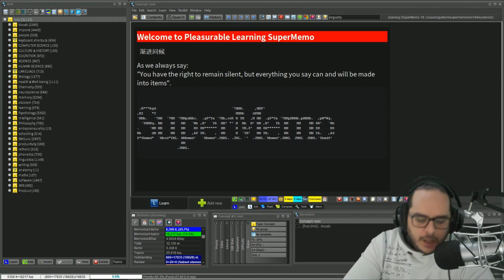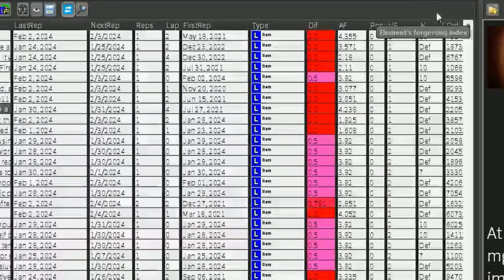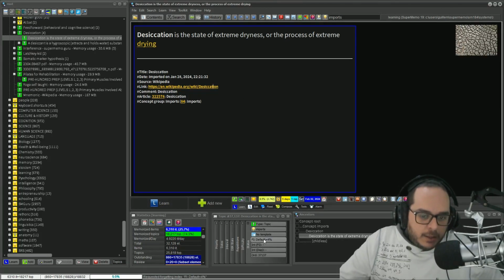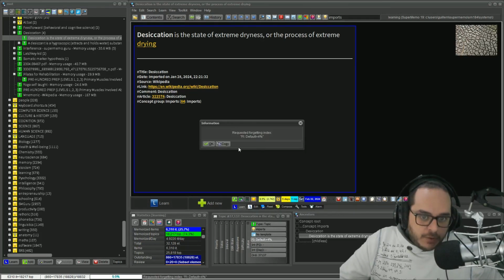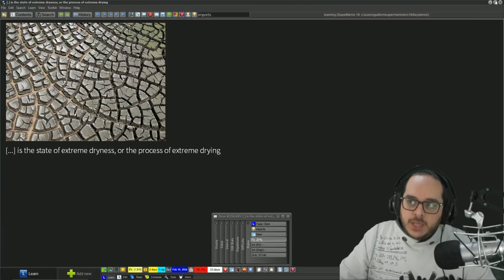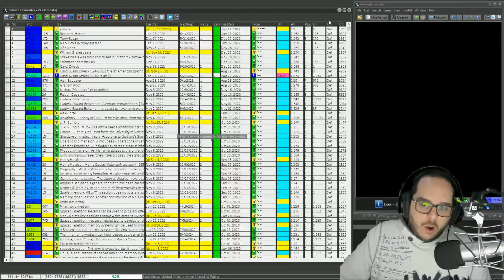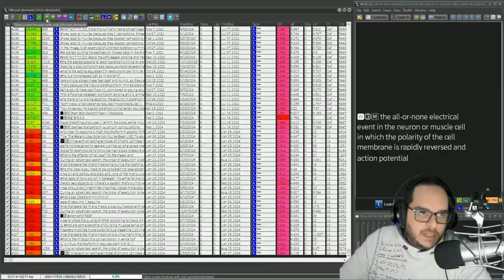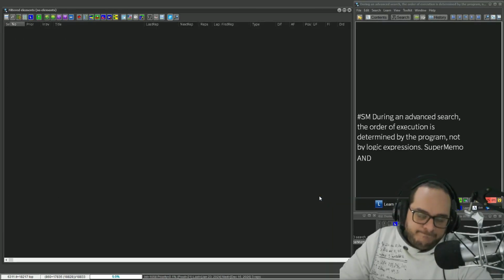Understanding the Requested Forgetting Index in SuperMemo